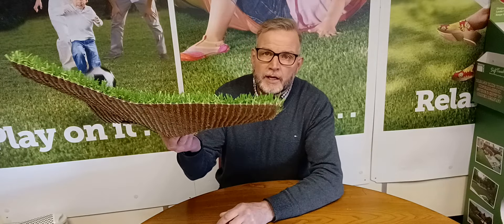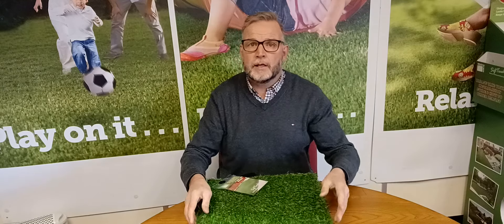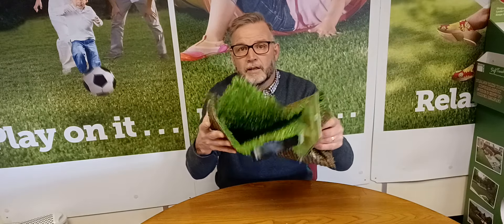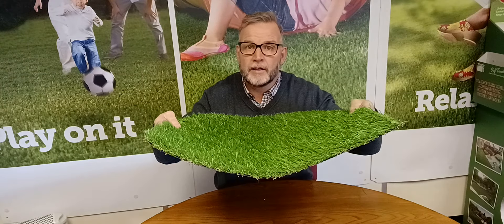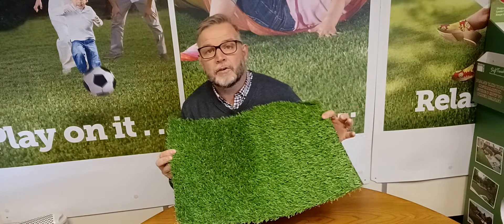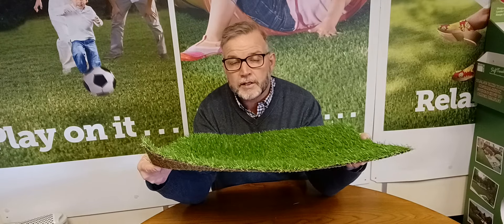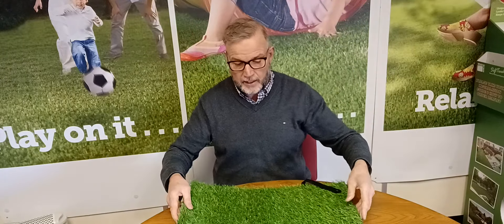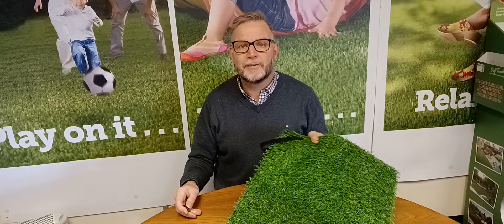Quickgrass Budget Play Grass Artificial Grass Product Video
Richard from Quickgrass takes us through our Budget Play Grass Artificial Grass Product. For more information on this product and to purchase online - please